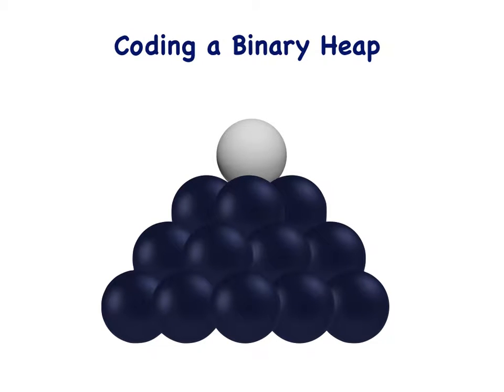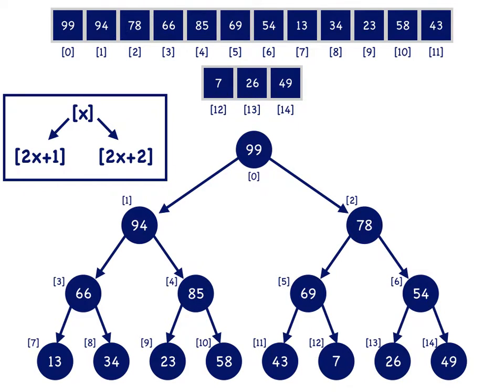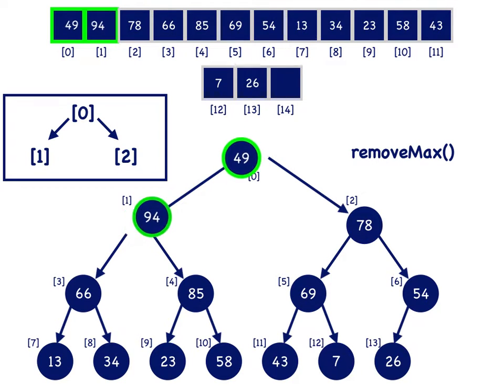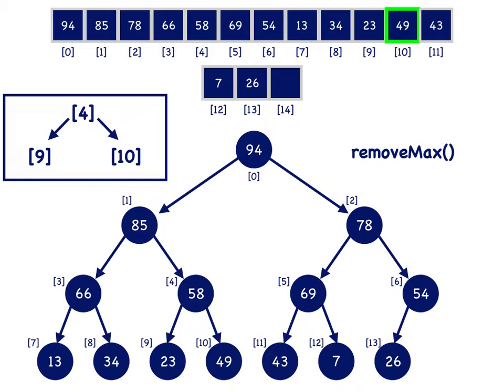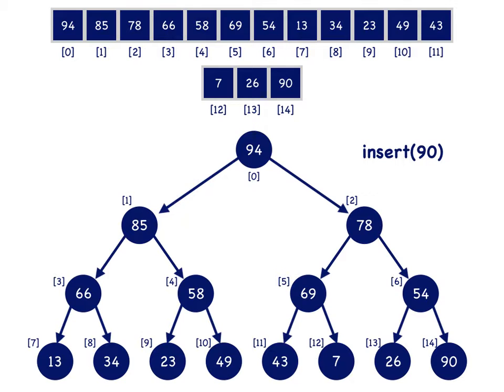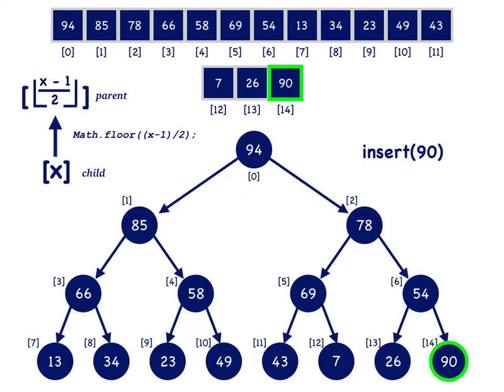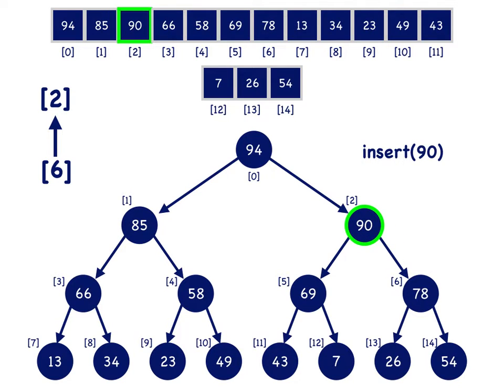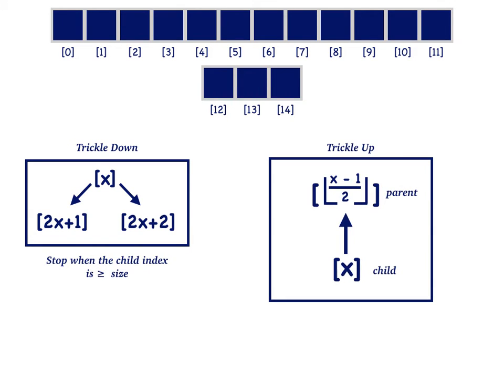Coding a Binary Heap